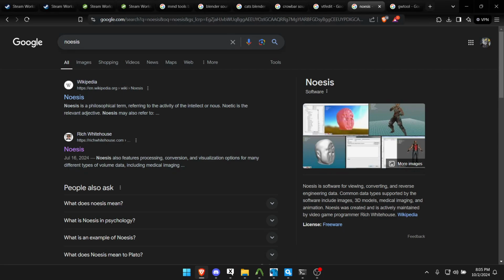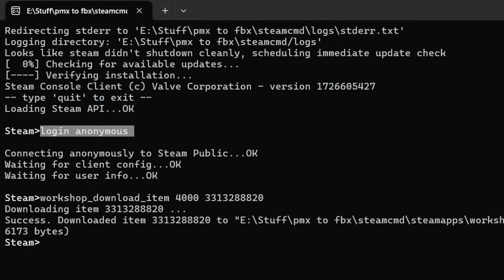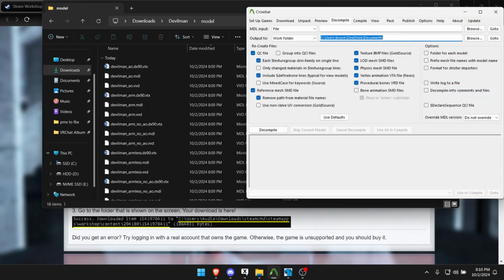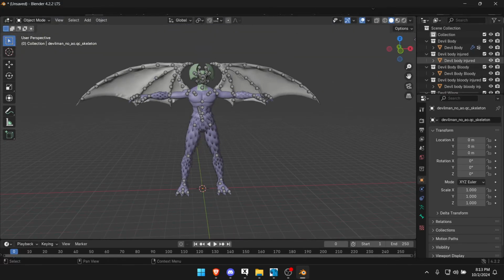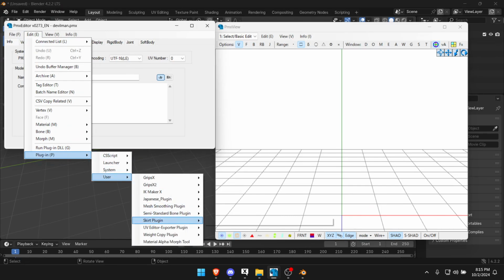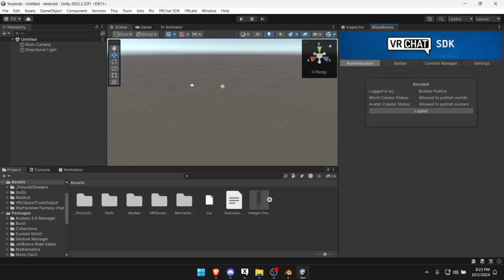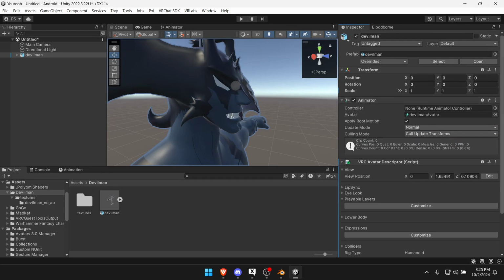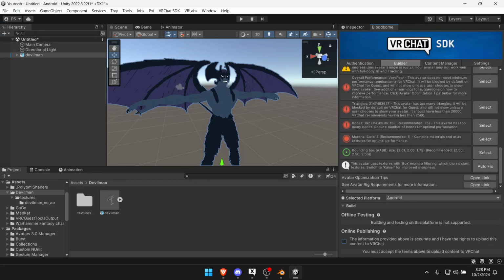Tutorial | GMOD / SFM Models into VRChat Avatars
"How to make a vrchat avatar from garry's mod or source filmmaker"
Things you'll need:
[Websites]